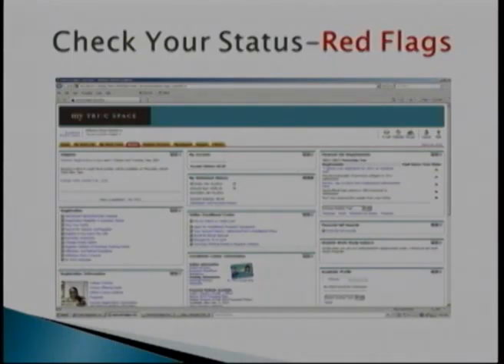Get More From Your Financial Aid